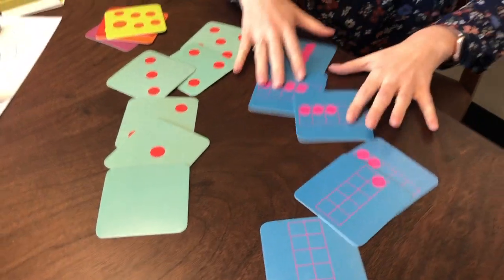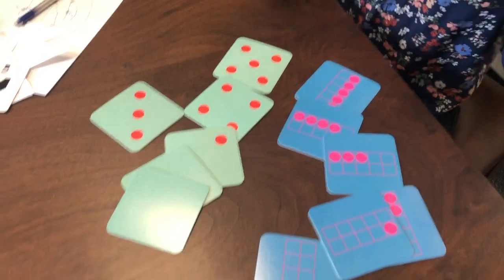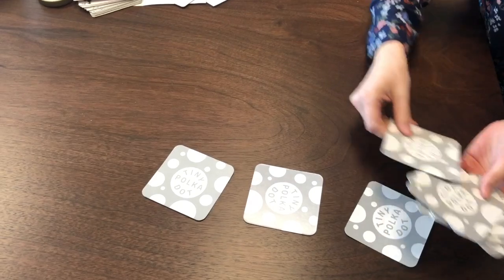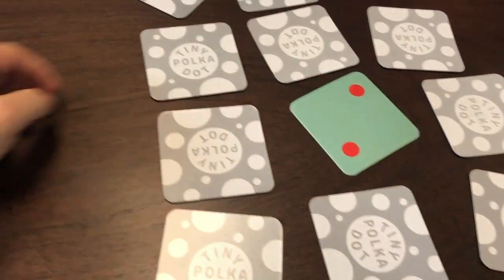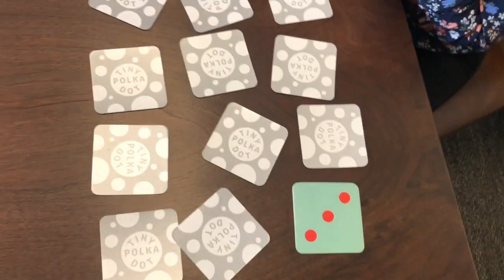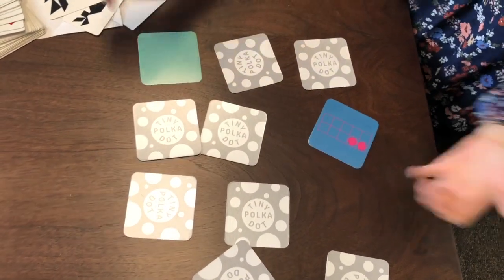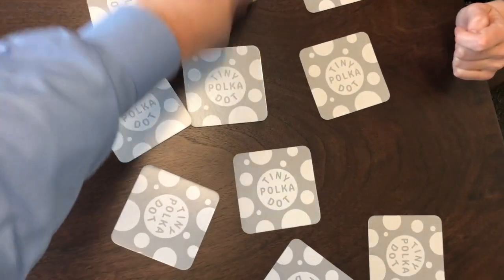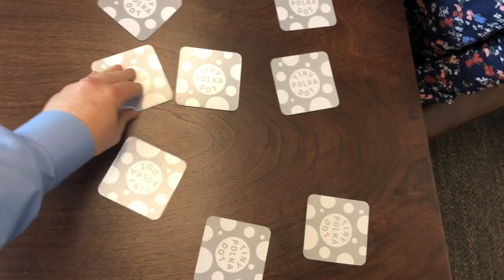Tiny Polka Dots to Five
Learning to love math just got way more fun! Introducing Tiny Polka Dot, the colorful card deck that grows with your child! With 16 easy-to-learn games that playfully teach math, from counting & early numeracy to arithmetic & logic, Tiny Polka Dot is the perfect way to nurture your child’s love of math: through play!

Print this template front-to-back so that the numbers can't be seen through the paper: